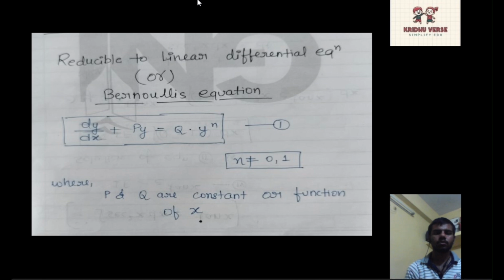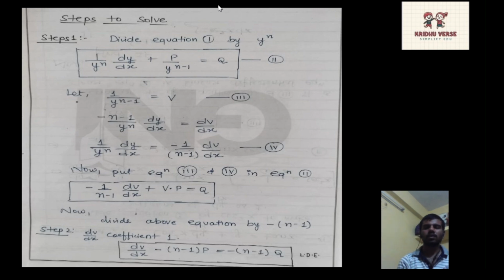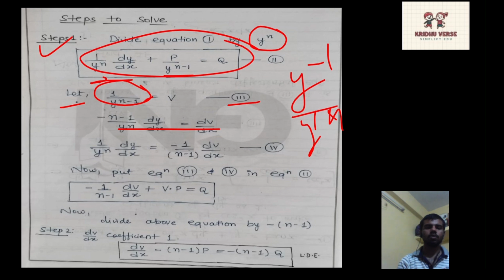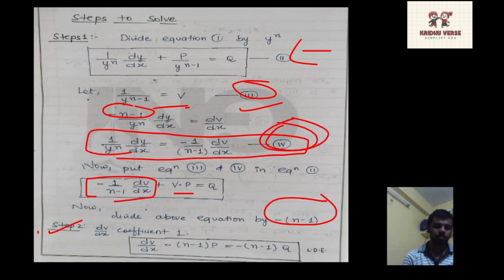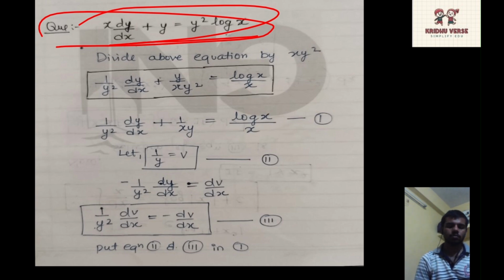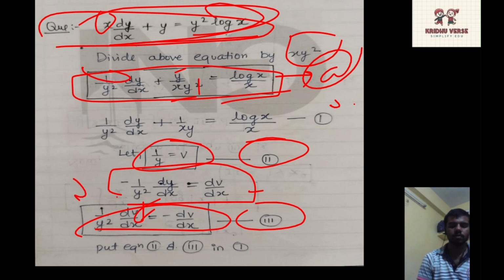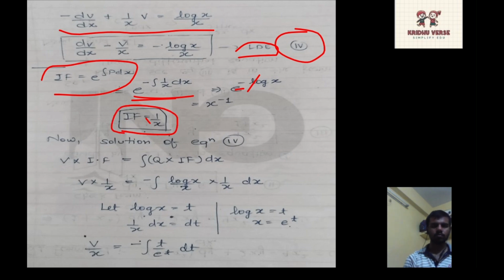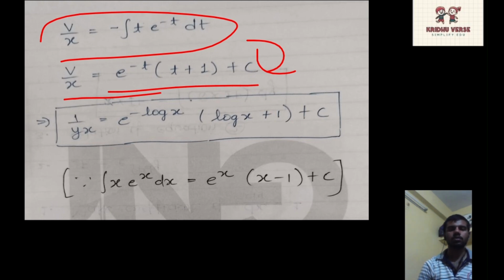part 8 / unit 1 / M2 / Bernoulli's equation